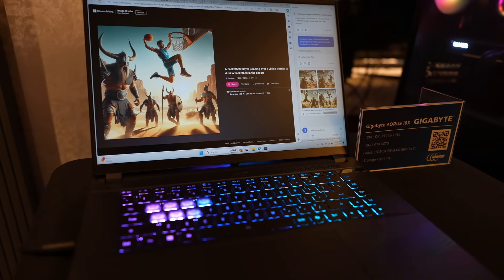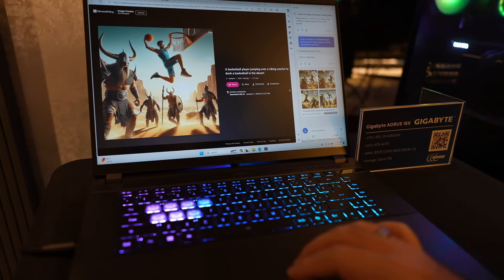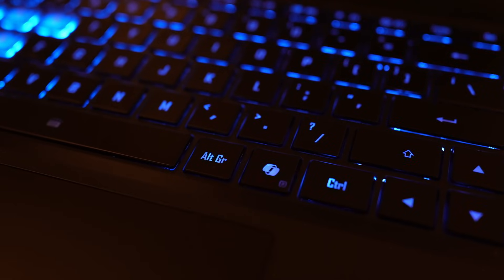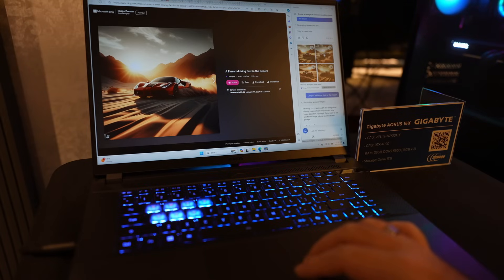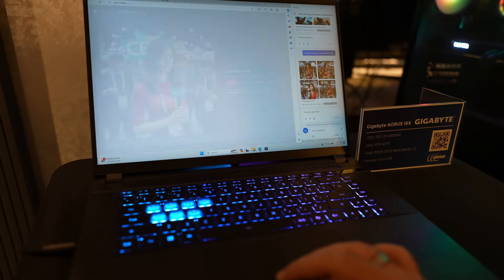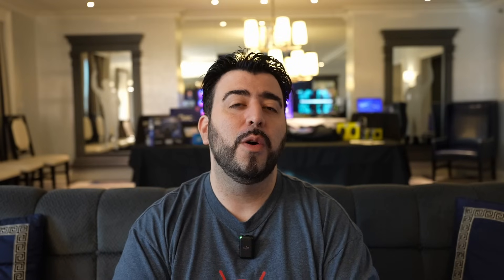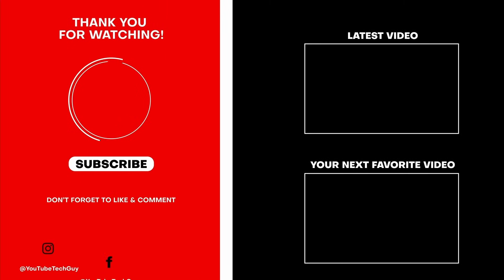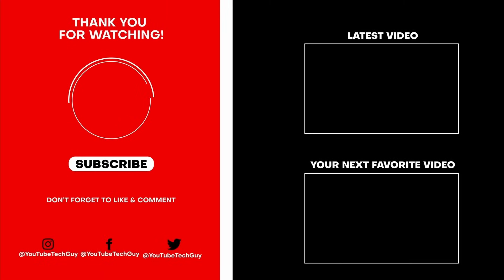Brand New Keyboard AI Key Coming To Laptops in 2024 GIGABYTE AORUS 16X Laptop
Taking a look at the GIGABYTE AORUS 16X Laptop with the brand new Windows 11 Co-Piolet button that brings you A.I. with one click.

Check Out All of the New Intel Powered Products at CES